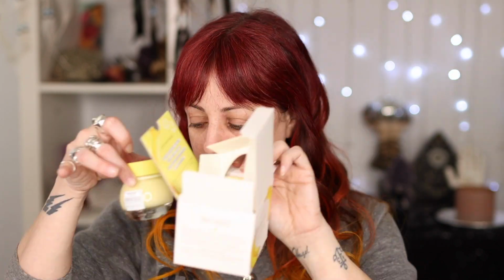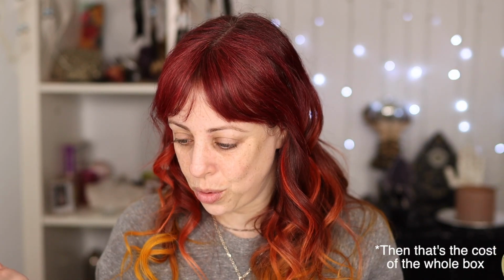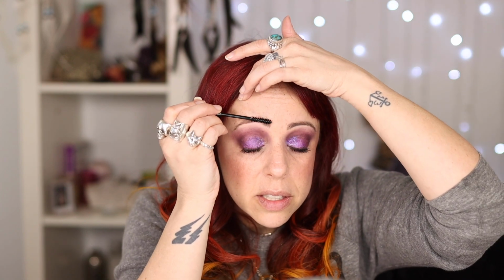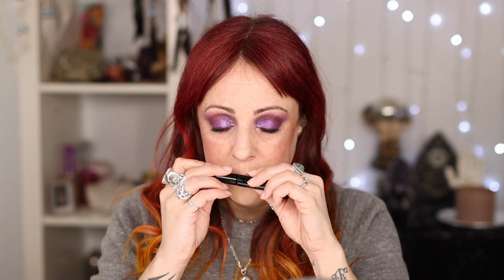BOXYCHARM MARCH 2021: Not feeling lucky. ☘️ Unboxing, Review, Try On | GlitterFallout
Ha. Haha. Hahahah NO.

ITEMS IN THE FEBRUARY BOX (only linking cruelty-free items):
☘️ Glow Recipe Banana Souflee Moisture Cream:
☘️ Maven Beauty Maven Rose Water Setting Spray:
☘️ KAB Cosmetics Hydrating Lip Oil:
☘️ Billion Dollar Brows Clear Brow Gel:
☘️ A thing I'm not even listing.

WHAT I LOVED FROM THE FEBRUARY BOX:
💔 Wander Beauty Getaway Eye & Face Palette